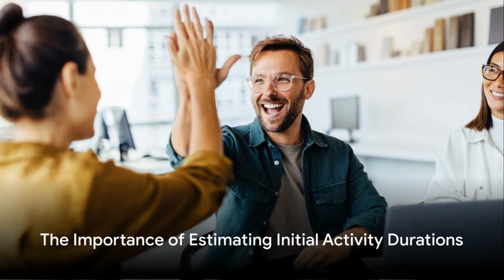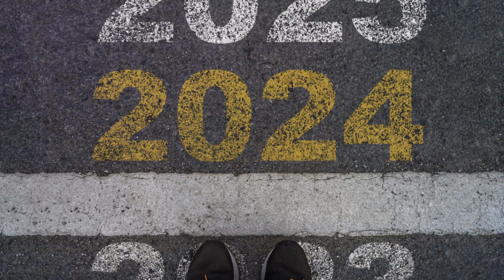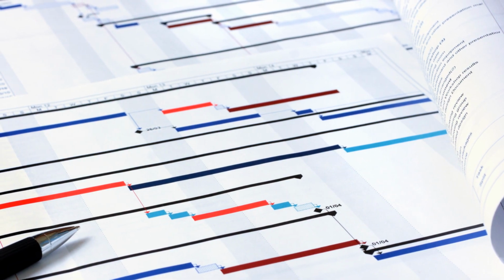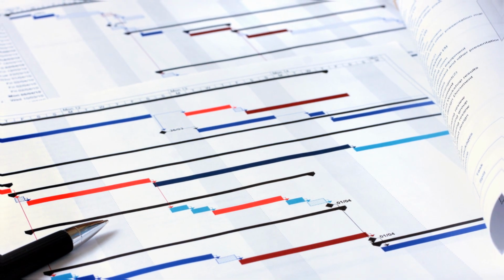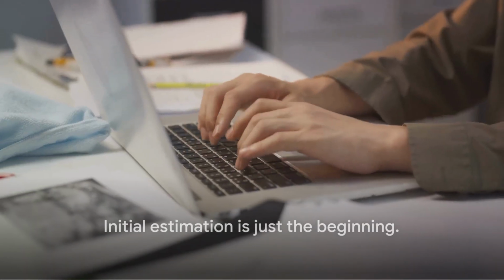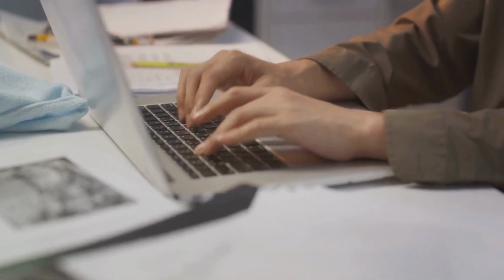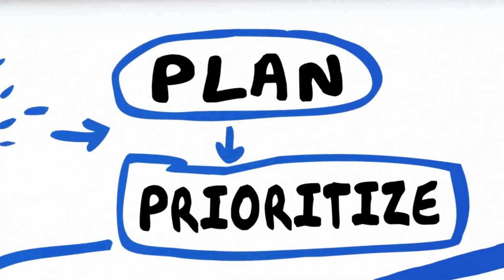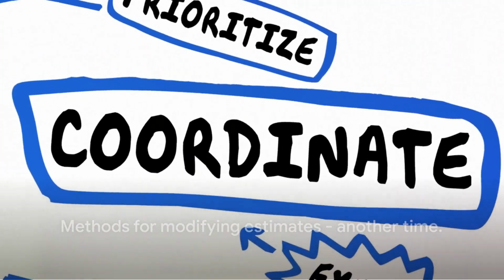Activity Duration Assumptions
When determining the durations of initial activities, the following assumptions should be made:

- Unless specified otherwise in the bid estimate, normal work crews and equipment complements are assumed when calculating activity durations.

-Planned resource productivity should be based on available resources and the anticipated job site environment at the time the activity is scheduled to be completed.

- It is expected that workdays and work weeks are typical. The expected activity length does not account for overtime or working in multiple shifts unless specified in the bid estimate.

- The duration of any activity should not include any contingency time unless there are reasonable expectations for the events and conditions.